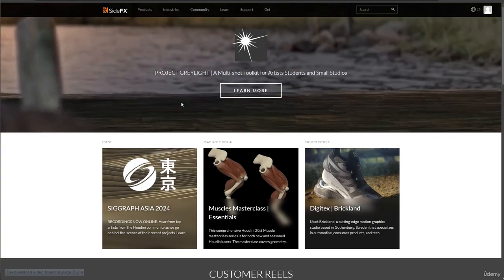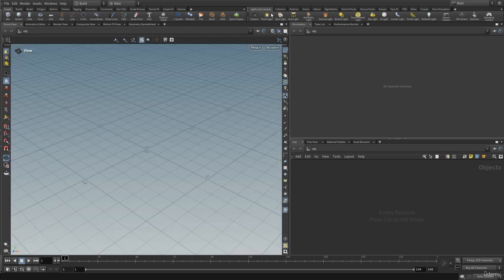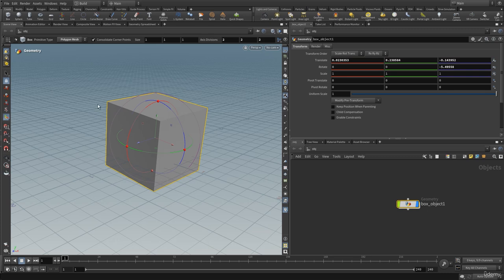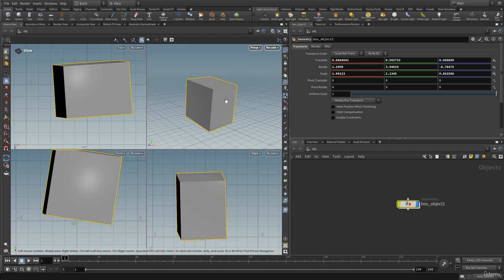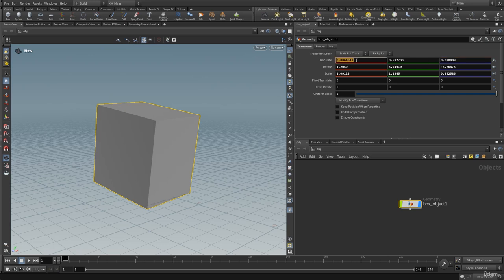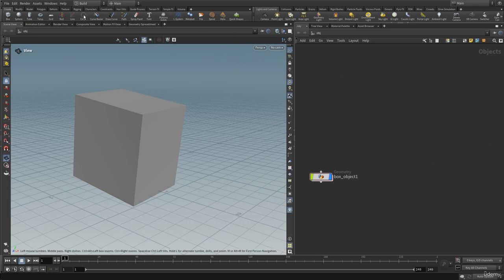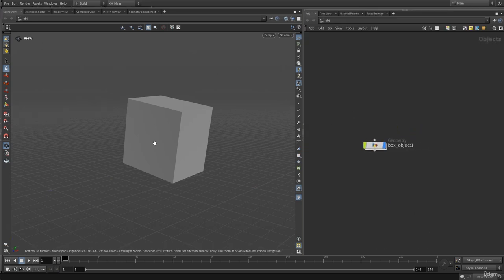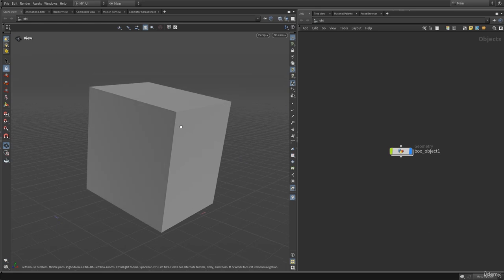3 Get Started With UI